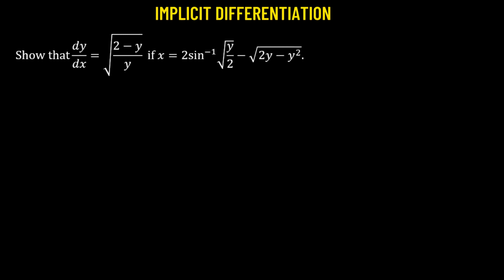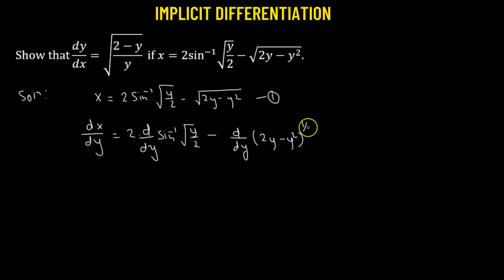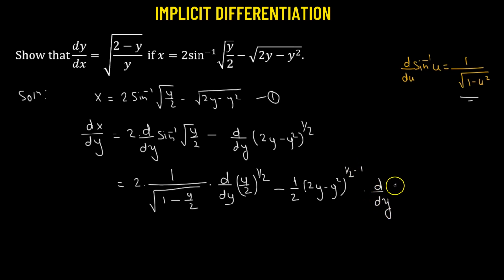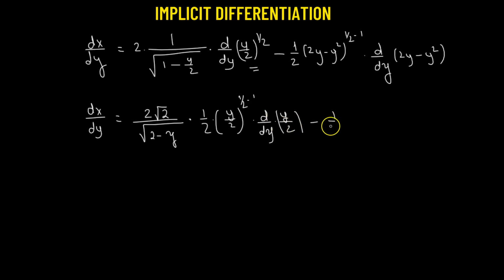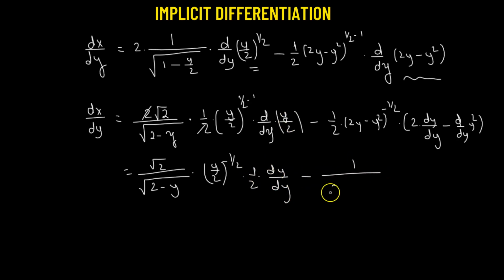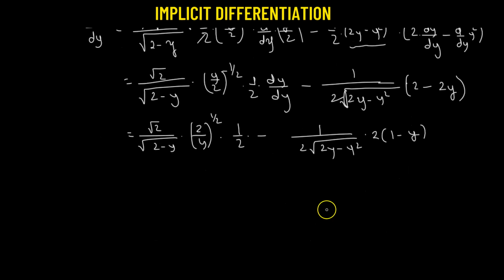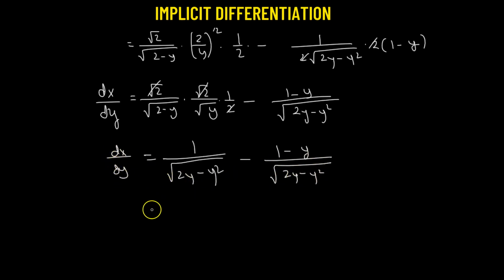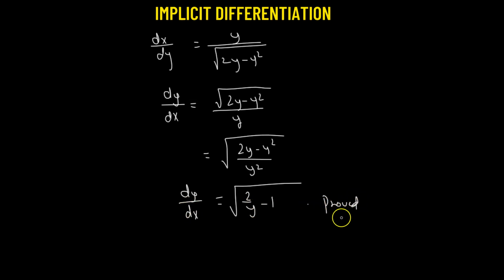9.24 | Differentiation | Derivative of an Implicit Function